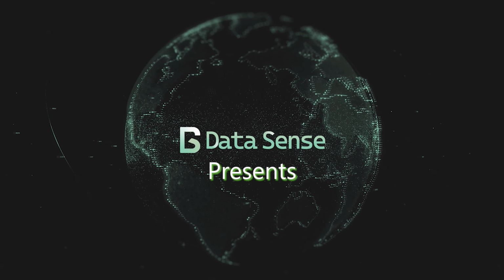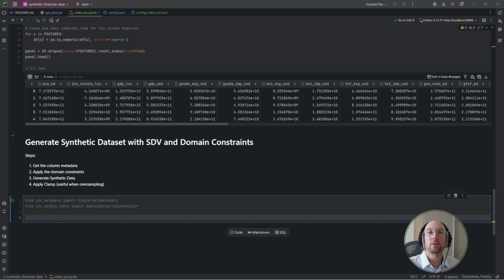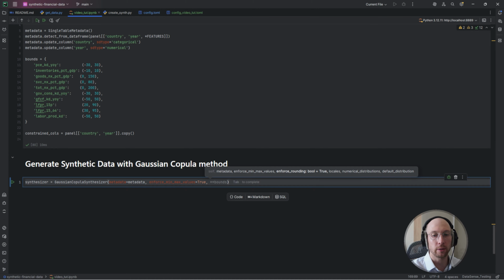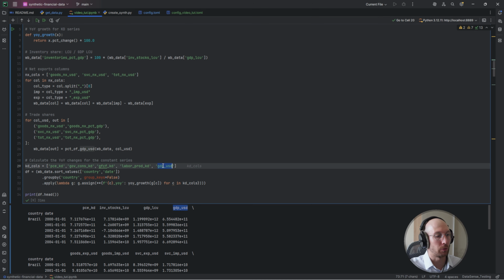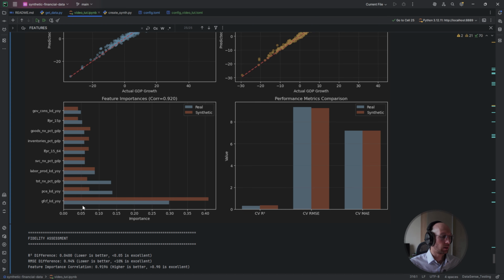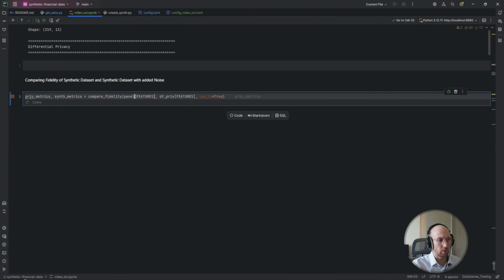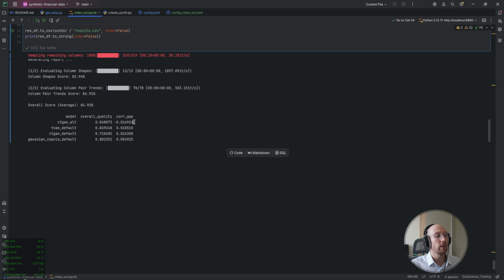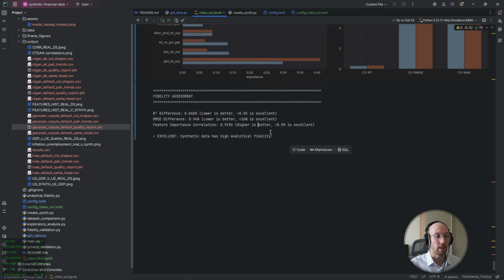Creating and Validating Synthetic Financial Data in Python - Part 1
Part 1 of a 2 part video series showing you how to generate, validate, and assess synthetic financial data using Python. You’ll learn how to test for analytical fidelity, apply privacy safeguards, and ultimately identify which model is the best choice for your dataset.

Timestamps:
0:45 - Reviewing the Data
2:30 - Data Cleaning and Transformation
4:15 - Exploratory Data Analysis (EDA)
5:20 - Prerequisites
5:40 - Discussing Domain Constraints and Gaussian Copula
8:30 - Metadata and Domain Constraints
13:00 - Generating the Synthetic Dataset with Gaussian Copula and Domain Constraints
15:00 - Quick Checks (EDA) of the Synthetic Data
19:25 - Analytical Fidelity Testing (Gaussian Copula -- Synthetic Dataset)
24:25 - Privacy Preservation
29:50 - Model Sweep for Initial Model Selection
38:10 - Analytical Fidelity Testing (CTGAN -- Synthetic Dataset)